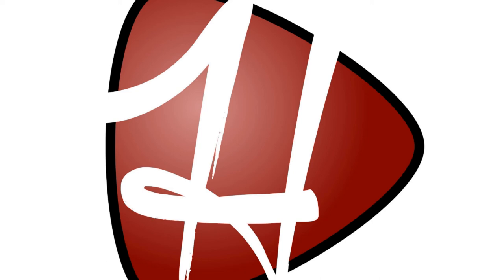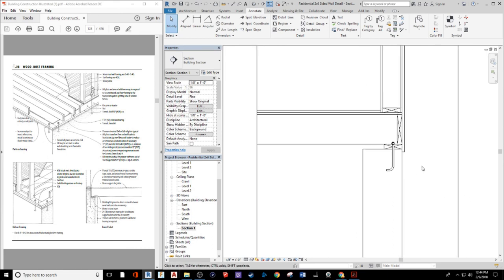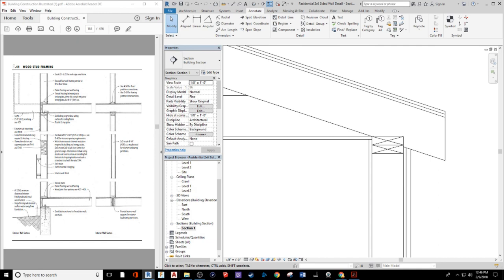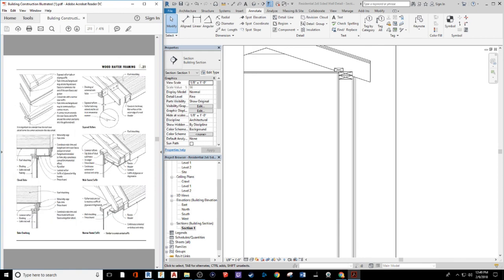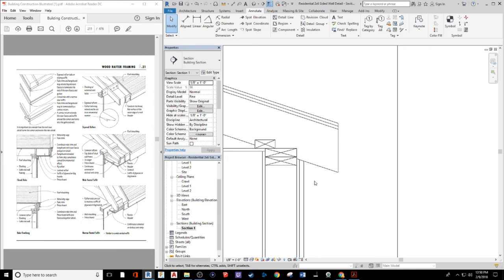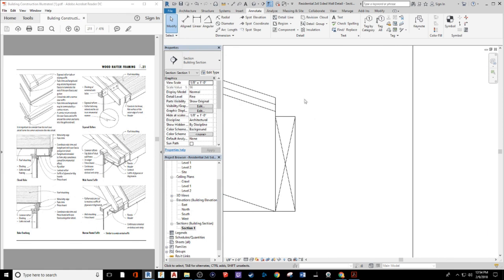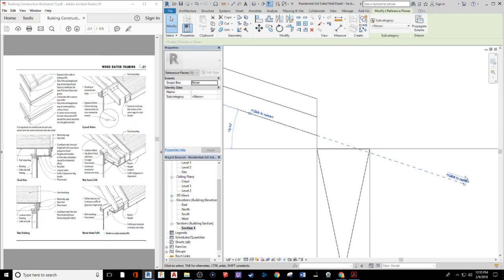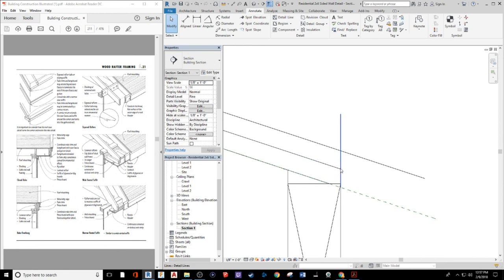Revit - Part 3 - Detail a Typical Exterior Wall - Building Construction Illustrated